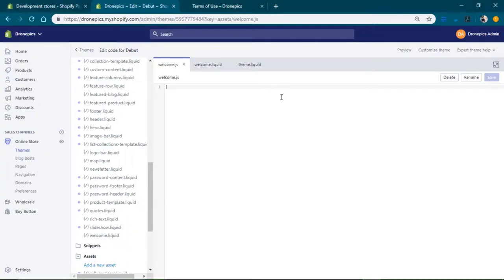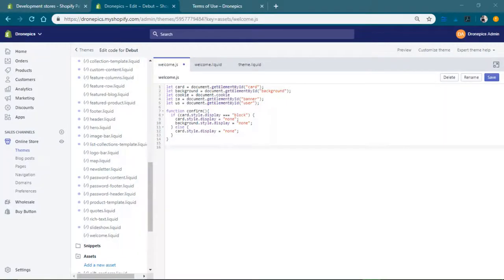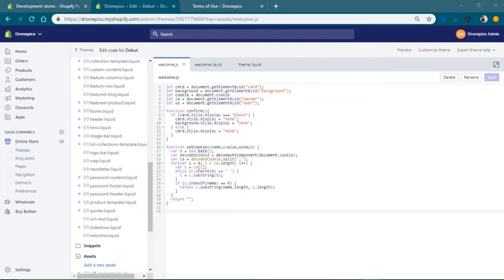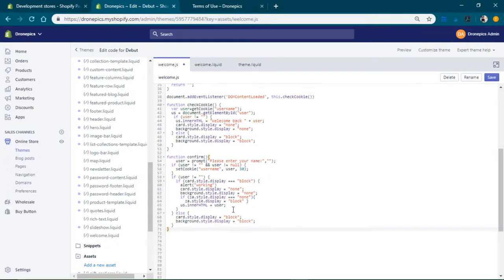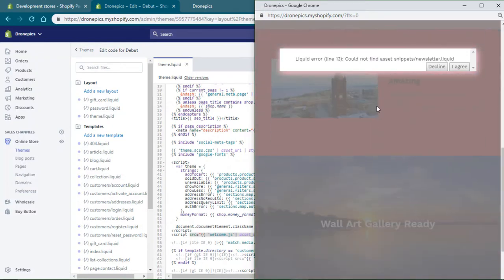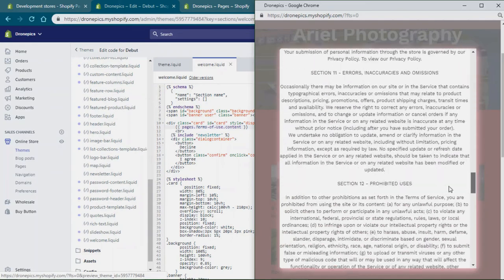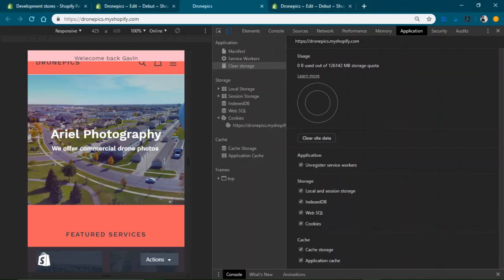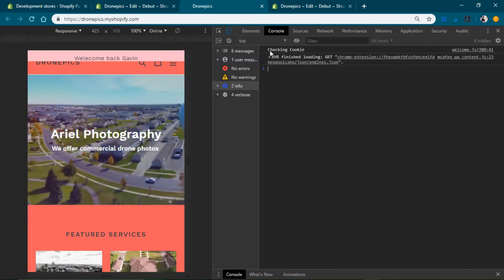How to Add PopUp/DIalog Part 2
Part two of a series
How to add dialog for Shopify

In this part, I cover the javascript part of it